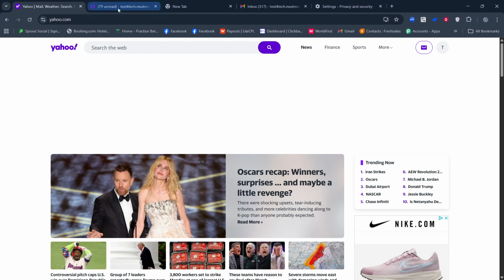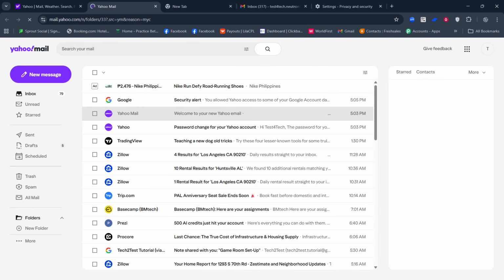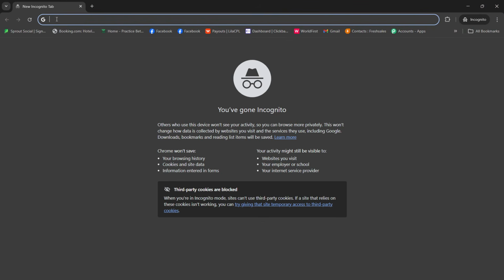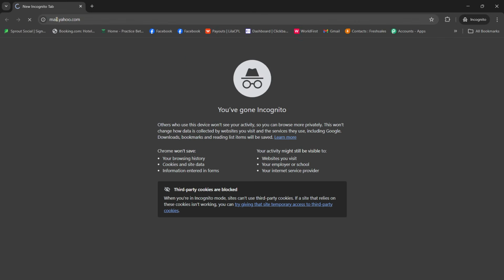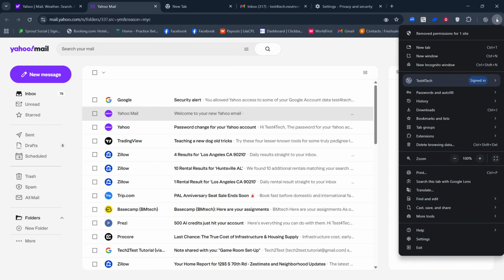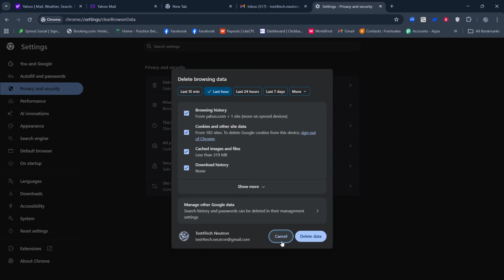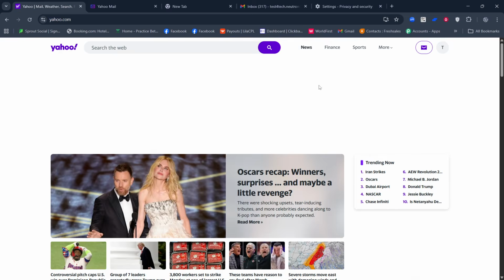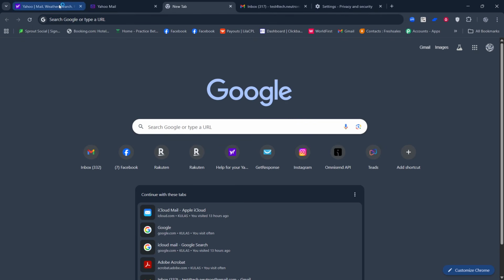How to Fix Yahoo Mail Not Opening [2026 Full Guide]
How to Fix Yahoo Mail Not Opening

In this video, we show you exactly how to fix Yahoo Mail not opening to restore access to your inbox and clear continuous launch errors. We cover the core principles of diagnosing the root cause of these performance failures, ensuring you can restore software stability.

Mastering troubleshooting protocols for heavy asset management applications is essential for protecting your production time and project flow. We emphasize the importance of verifying your browser extensions, clearing corrupt cookies, or reviewing recent configuration changes that might cause this error.

Technical Specs:
Software: Yahoo Mail; Feature: Troubleshooting & Support.